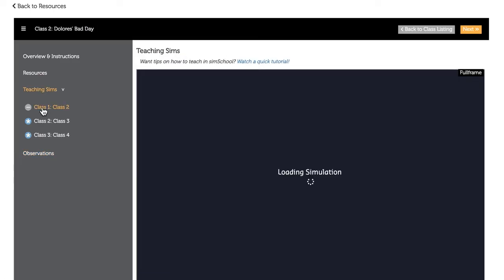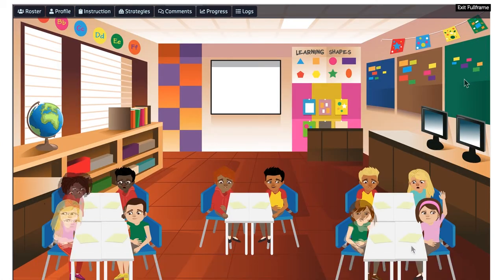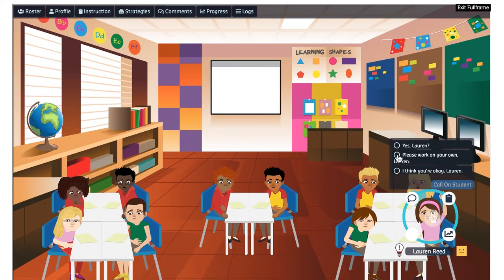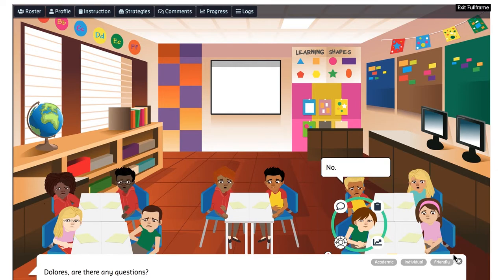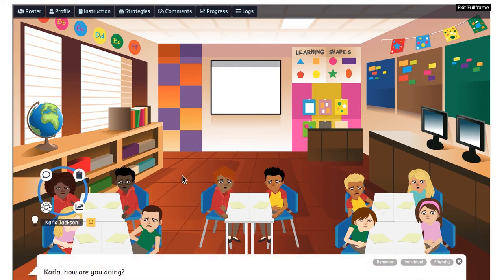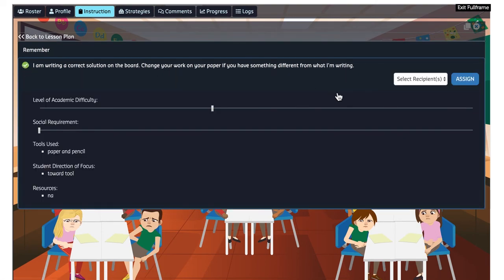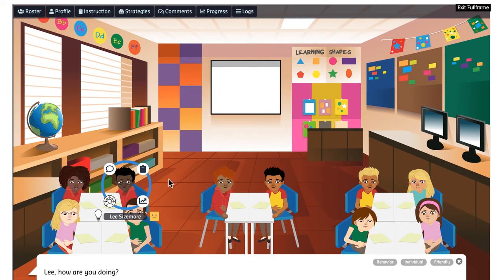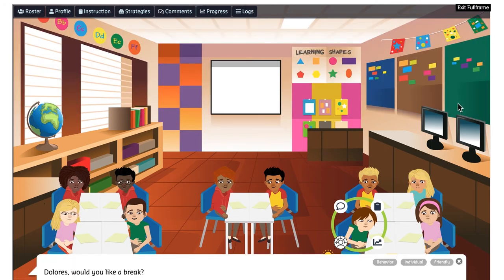simSchool Teach Aloud 1 03